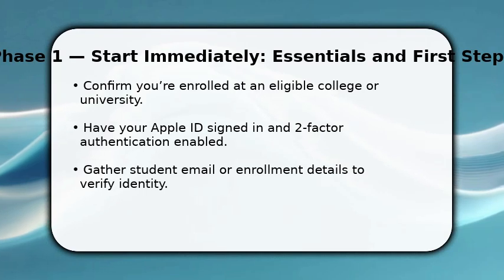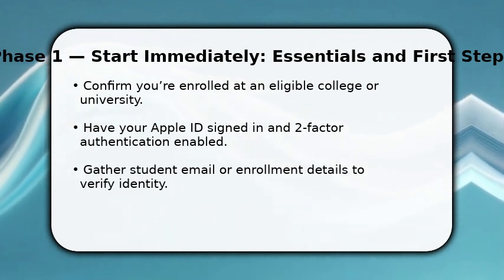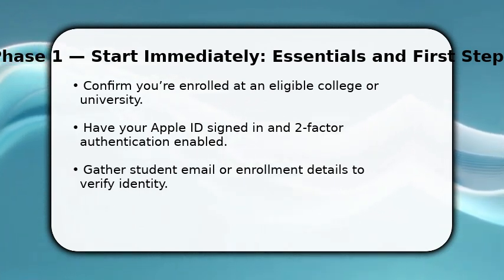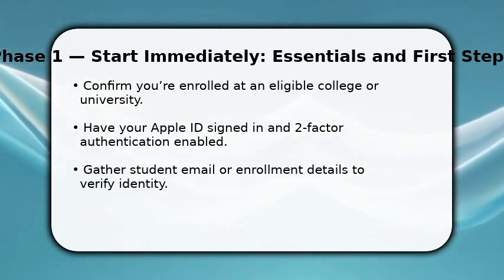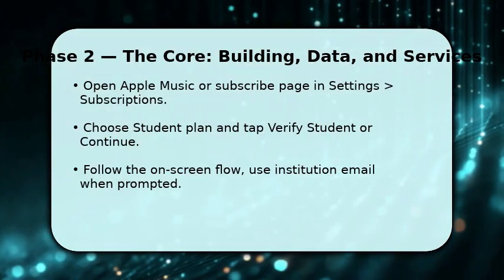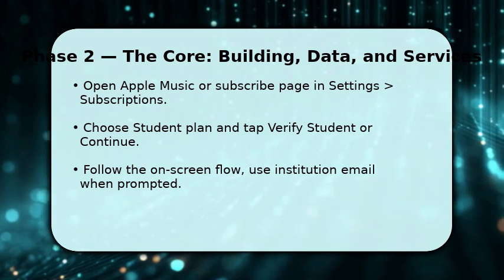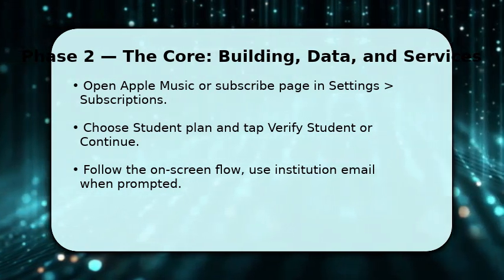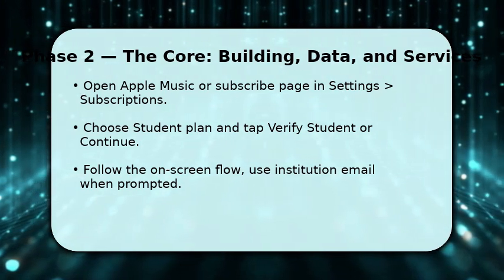How to Verify Apple Music Student - Step by Step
How to Verify Apple Music Student - Step by Step | 🔒 Surfshark VPN Deal — Stay private and secure. $1.99/mo + 3 Months Free ▸

Discover the simple steps to confirm your Apple Music student status. This video guides you through each stage, ensuring a hassle-free verification process tailored for iPhone and iPad users.

Apple Music Student, Verify Account, iPhone User Guide, Account Accessibility, Music Subscription Help